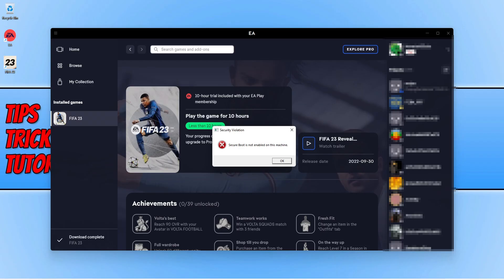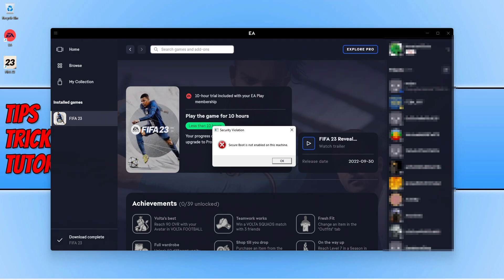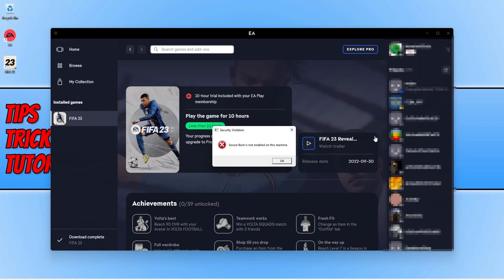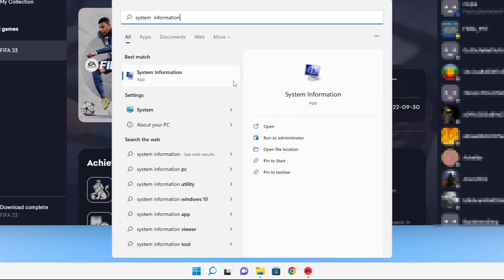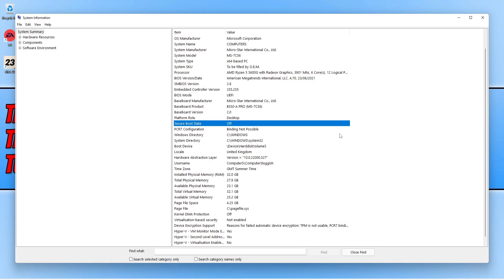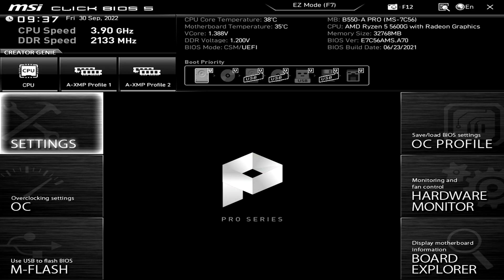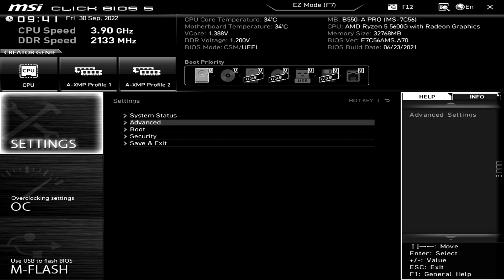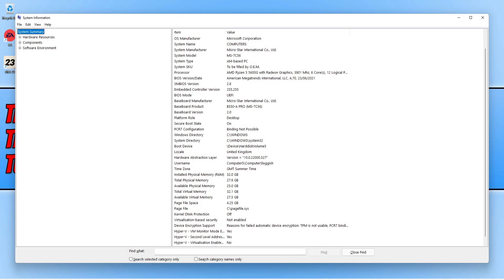FIX FIFA 23 Security Violation Error Windows 11 | FIFA 23 Secure Boot Is Not Enabled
FIX FIFA 23 Secure Boot Is Not Enabled On This Machine Error

In this video, I will be showing you how to fix the FIFA 23 Secure Boot is not enabled on this machine error message, on a Windows 11 PC or laptop.  The FIFA 23 Security Violation error message that says Secure Boot is not enabled will stop you from being able to launch FIFA 23 and crash the game. Luckily we can easily fix this Secure Boot error in the FIFA 23 game.